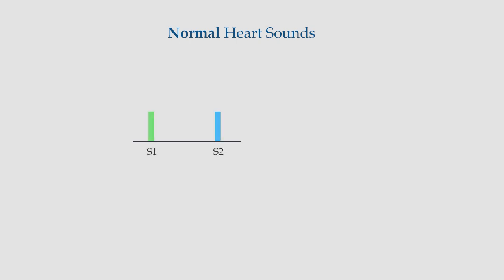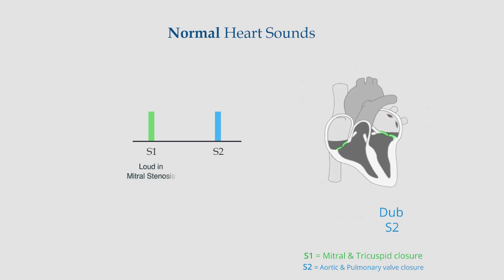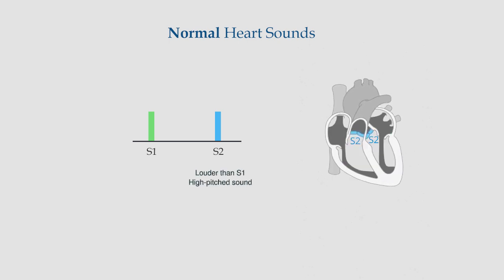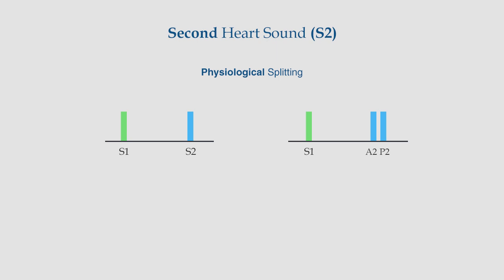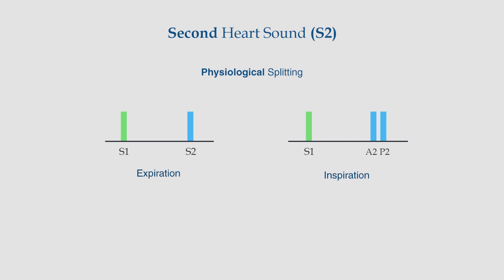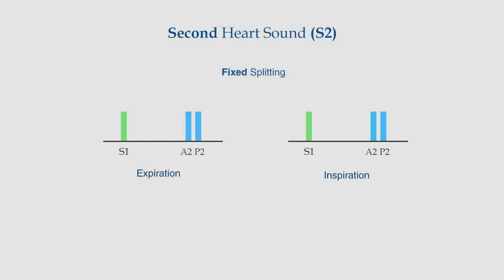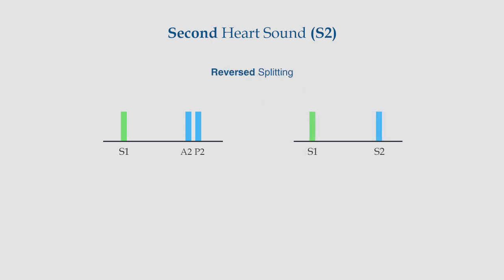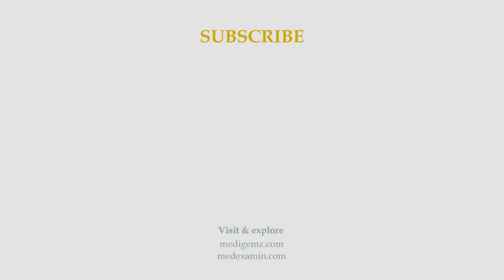S1, S2 and splitting of S2 - Normal Heart Sounds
In this video, we talked about the normal heart sounds, their normal variations, places of auscultation, and splitting of S2. Furthermore, we have talked about the 3 abnormal variations of splitting, named wide, fixed and reversed splitting.